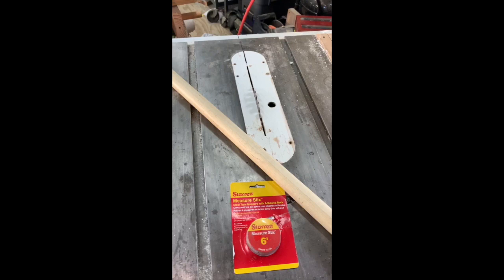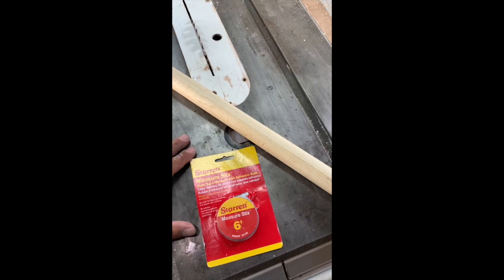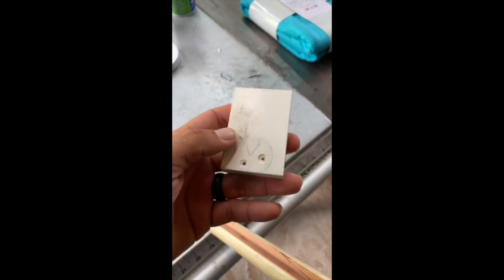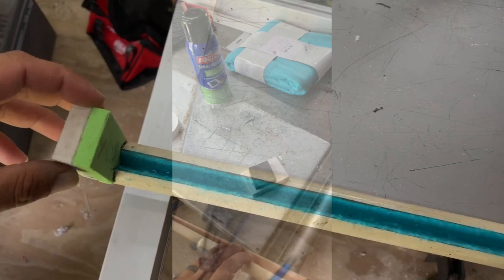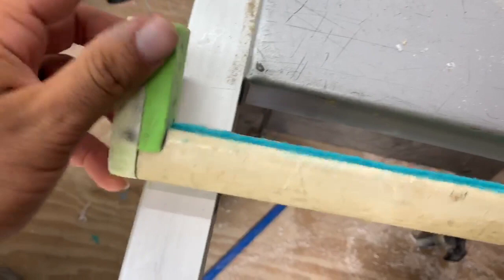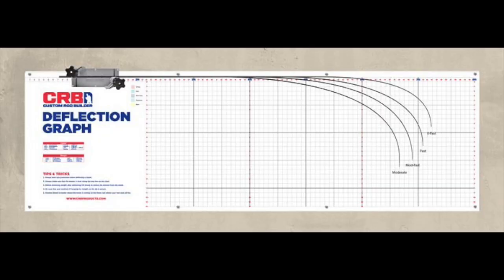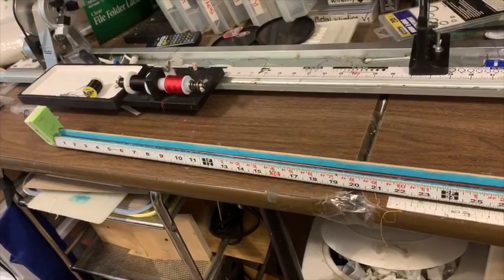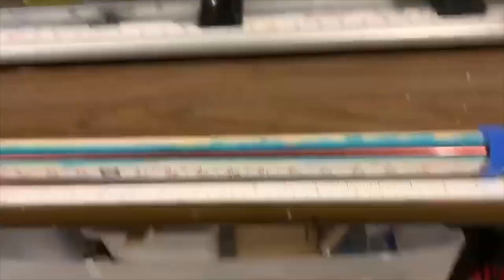Guide Placement Tool for Rod Building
# 16 Tricks, Tips, & Hack's: Guide Placement Tool Stick
Decided to make a guide placement tool to help those measure and mark guides on their blank. Let me know if you have any questions.

Thank you so much for your support. I will do what I can to help you out!!

***These Rod Building T.T.& H's have been published on this channel to help those in need. Results may vary, use at your own risk. Some of them I have learned or picked up through the years. If I know who came up with the one of my T.T.& H's, I will give credit where credit is due.***
Music on this video was created using loops from Apple Garageband on May 6th, 2016. Check your shit, before you reporting a copyright right claim.

No part of this publication may be reproduced, distributed, or transmitted in any form or by any means, including photocopying, recording, or other electronic or mechanical methods, without the prior written permission of the owner, except in the case of brief quotations embodied in critical reviews and certain other noncommercial uses permitted by copyright law. For permission requests, write to the publisher, addressed “Attention: Permissions Coordinator,” at the address below.